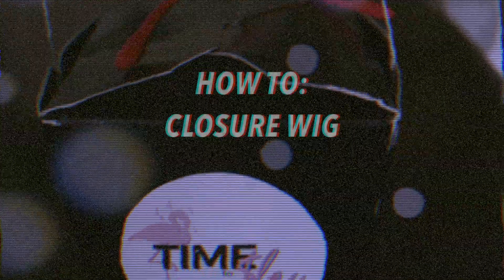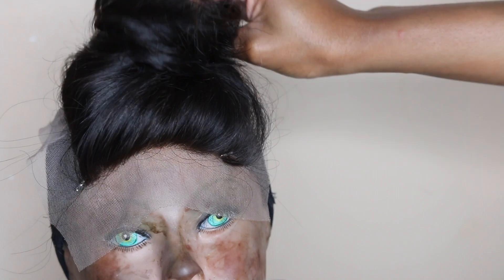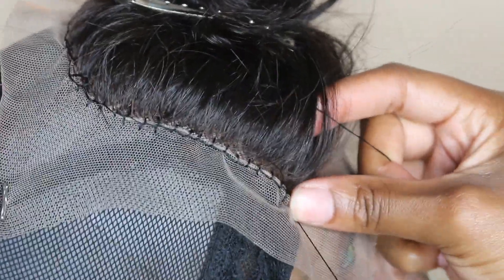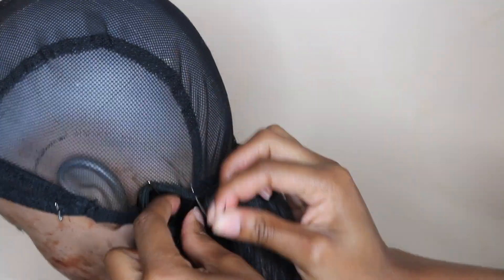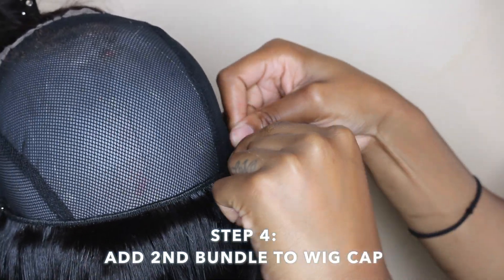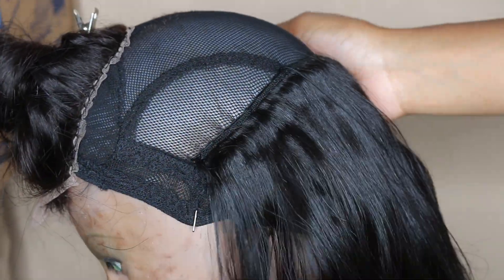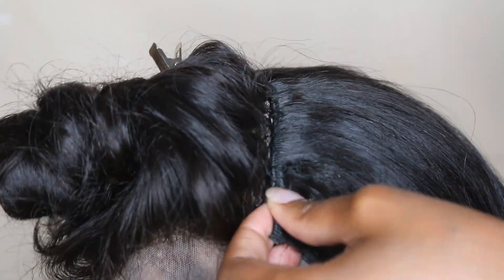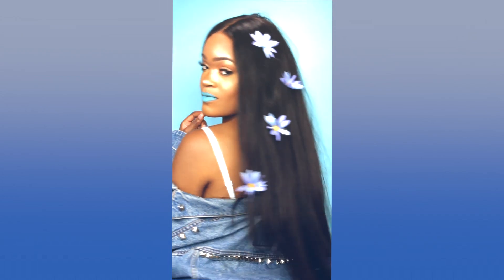HOW TO MAKE A CLOSURE WIG! BEGINNER FRIENDLY :) SNOBLIFE | ANDELELARA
Today's video is a beginner friendly Closure WIG VIDEO!! I hope you guys love this video. It was a lil tricky sewing and recording this but after watching this you can make your own wig!!

"BE DEFINITE, WORRY ABOUT PRECISION LATER"

xoxo

Facebook.com/AndeleLara